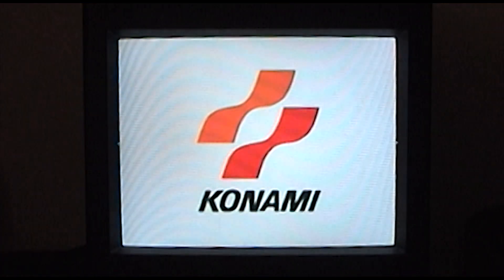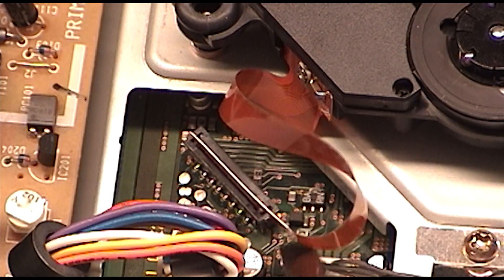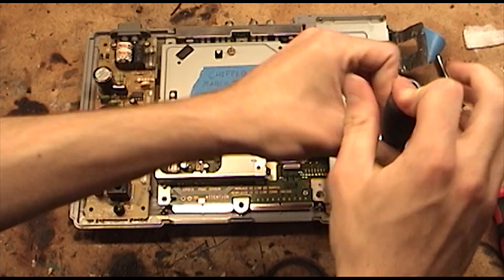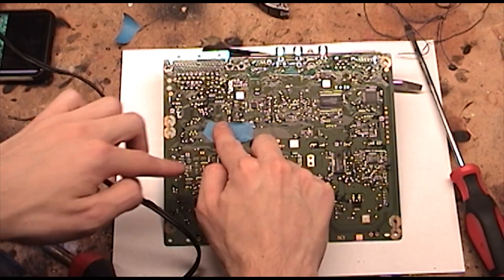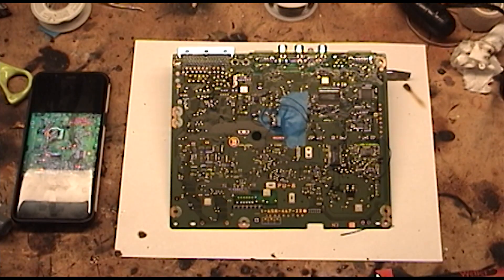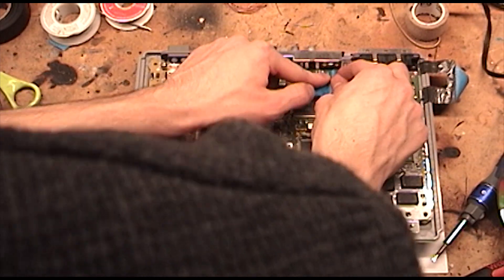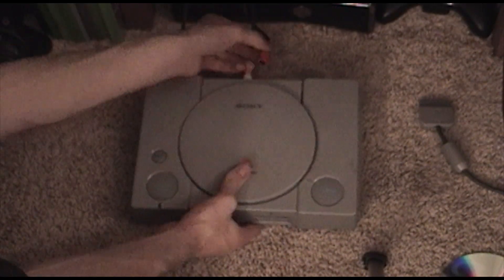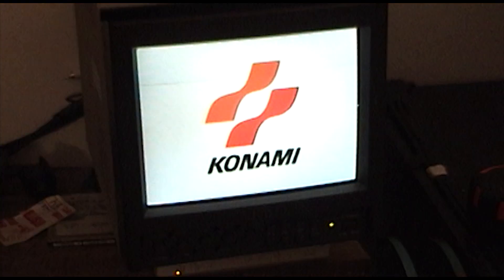How To Install an MM3 Mod Chip in a PlayStation 1 PU-8 SCPH-1001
This PlayStation that I'm using has the newer version of the PU-8 logic board, which is identifiable by looking at the text PU-8, which is etched on the front of this board. The older style logic board has the text PU-8 etched onto the back of the board. I do not believe these two boards share all of the same solder points in the exact same location, so keep that in mind.

FYI - I am not very good at soldering in case it wasn't obvious, heh.